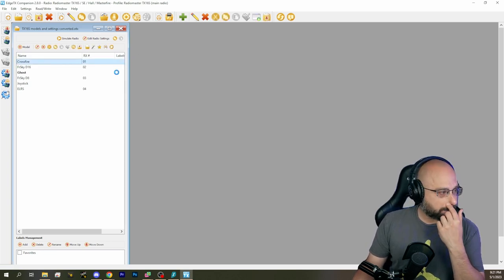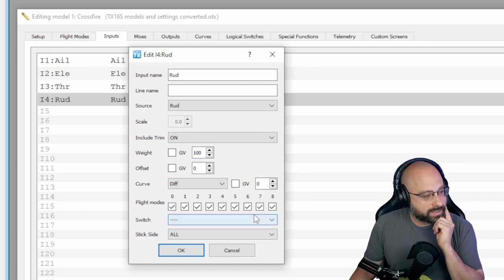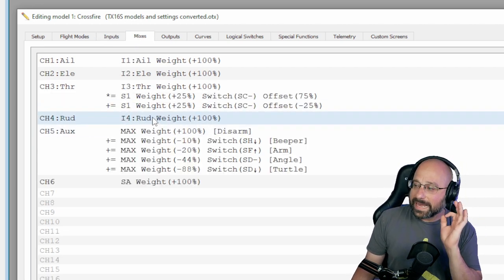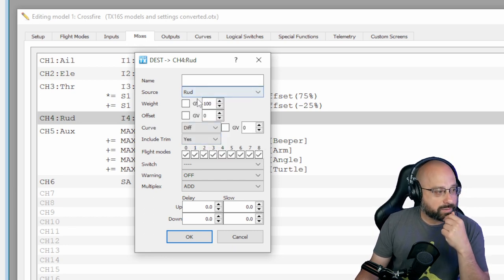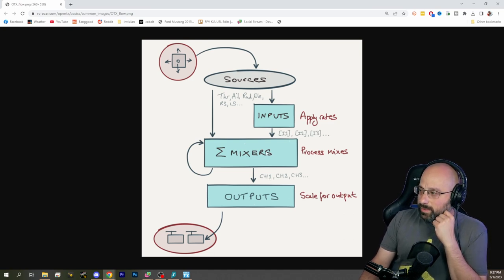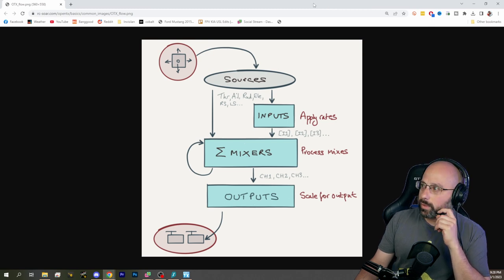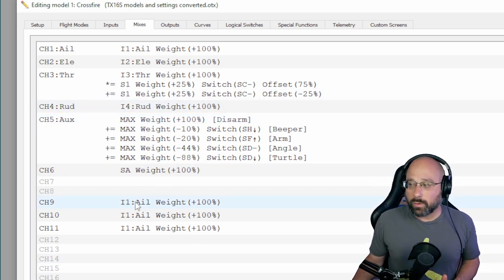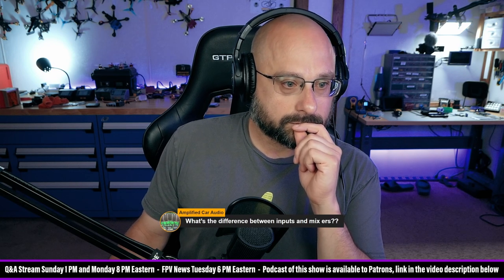What Is Inputs vs Mixes in OpenTX and EdgeTX? Which One To Use? - FPV Questions